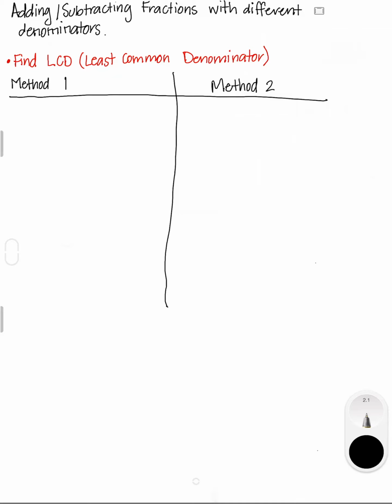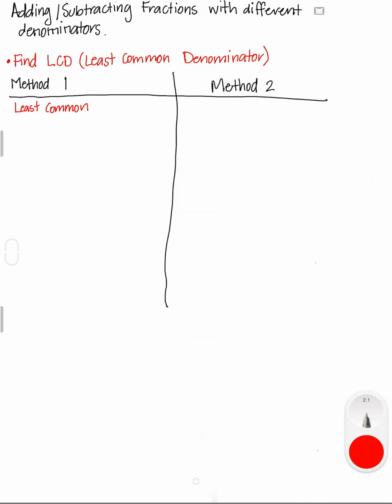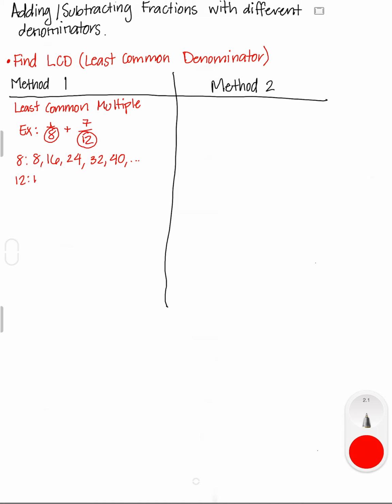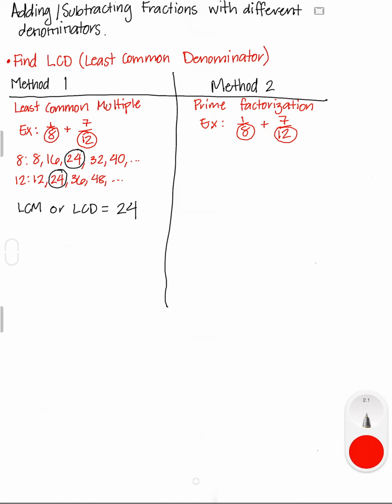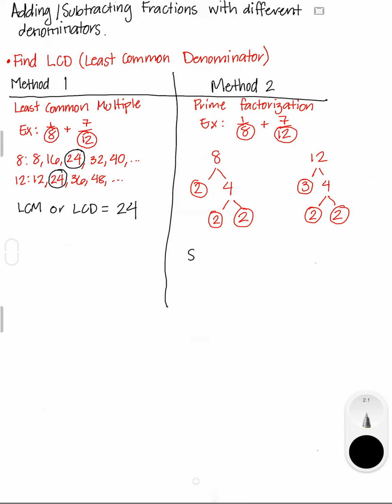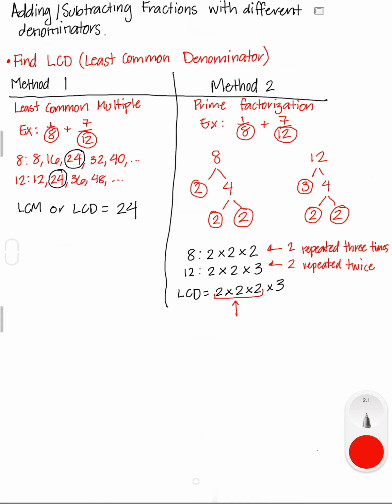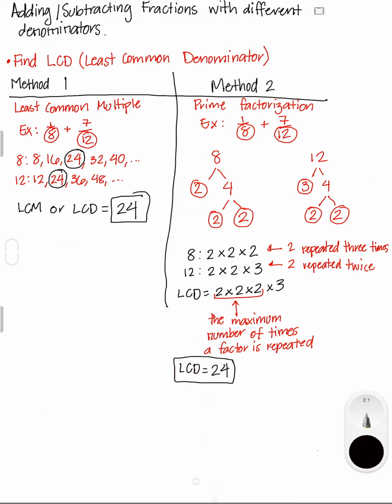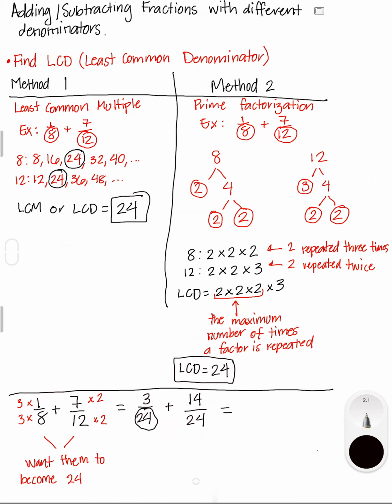Addition and Subtraction (No Common Denominator)